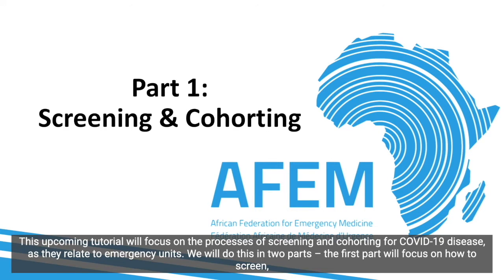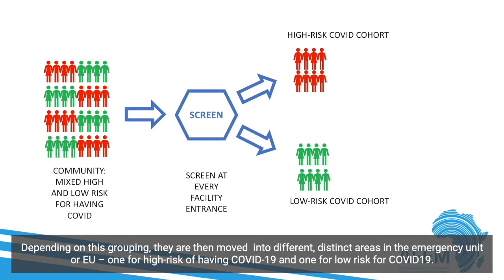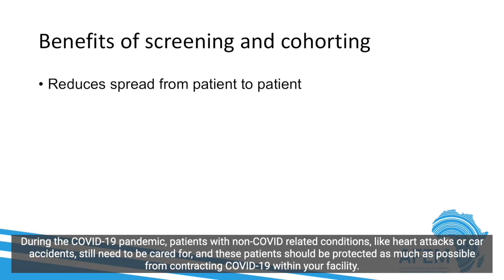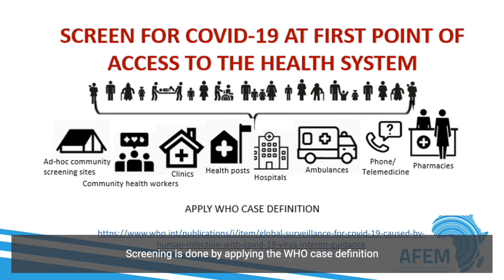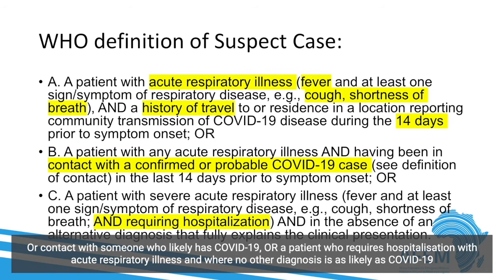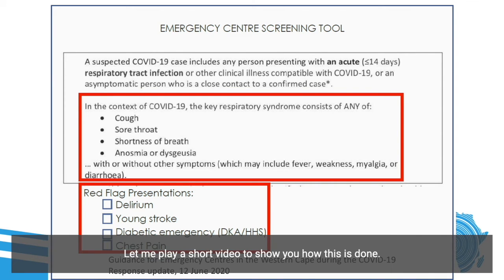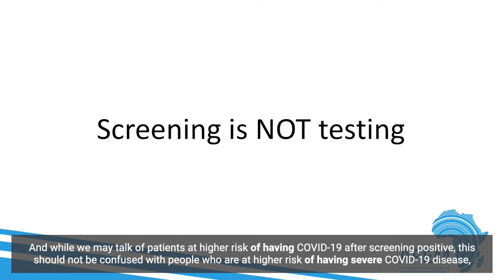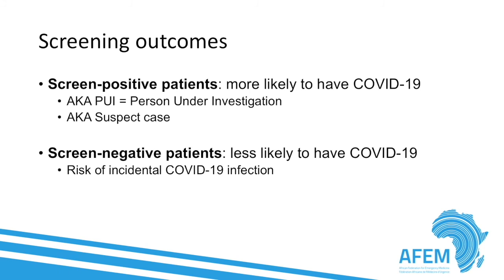COVID Clinical Tutorials | Screening & Cohorting | Part 1